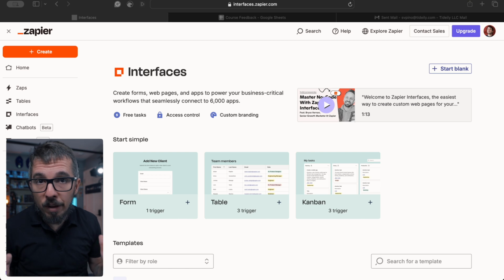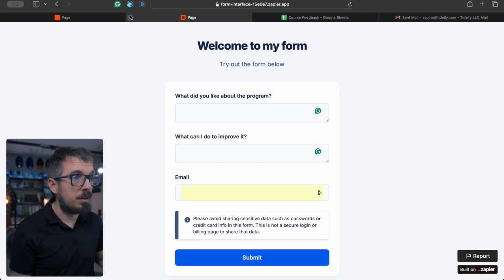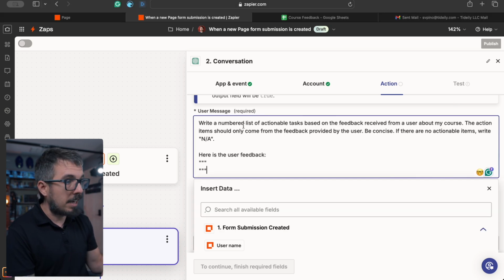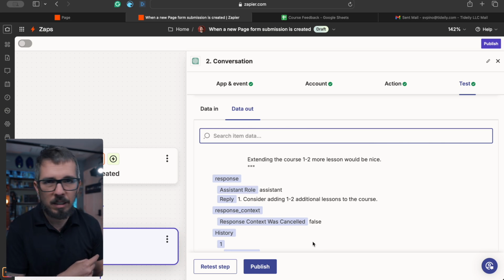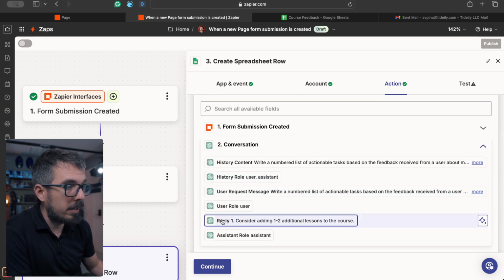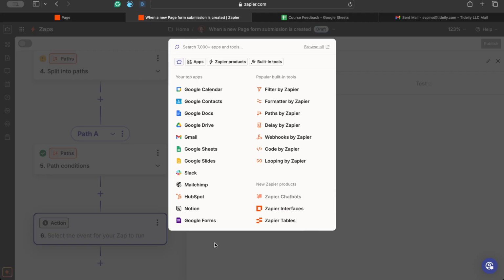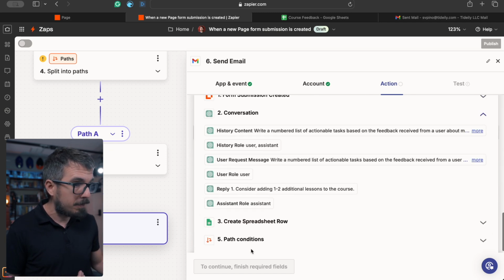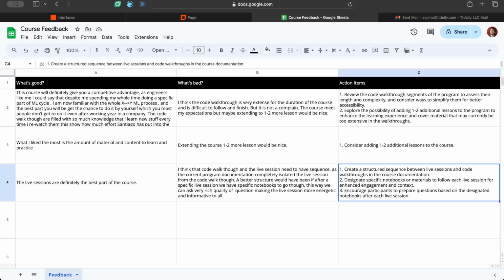Automating feedback using ChatGPT and Zapier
Instead of hiring someone else, what if I use ChatGPT and Zapier to automate the processing of feedback from my class?

I'll be recording a ton more of these automation videos.